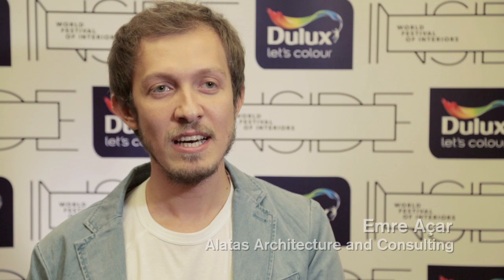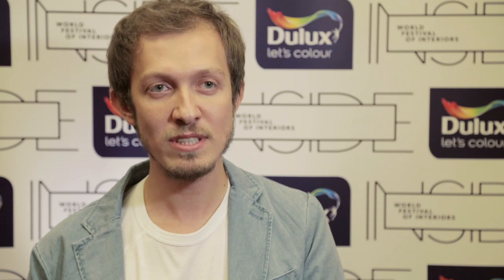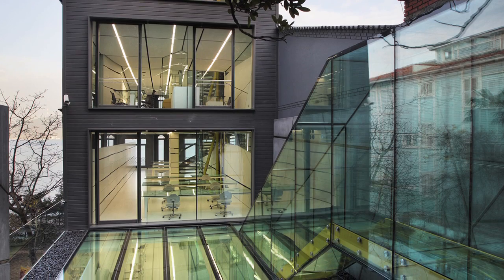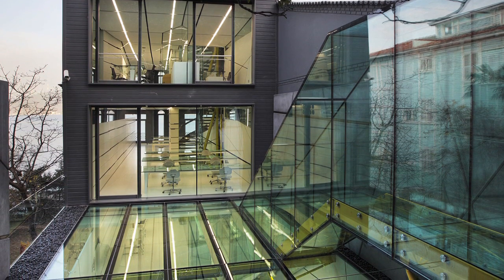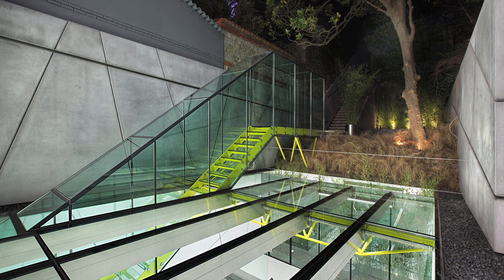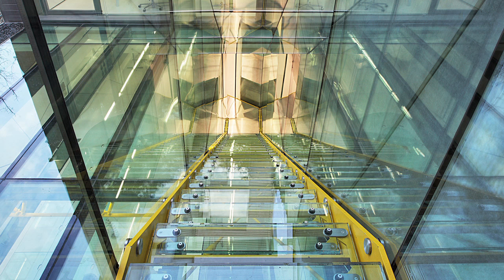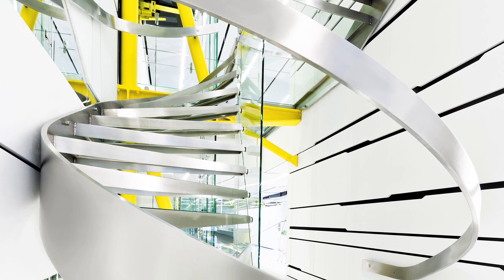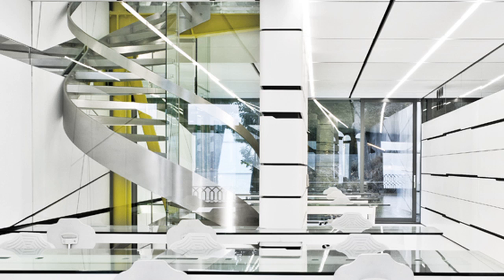Wooden Istanbul house converted into a new office for Turkish tinned tuna company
In an exclusive interview from Inside Festival 2013, Emre Açar of Alatas Architecture & Consulting explains how the Turkish studio converted a dark, narrow nineteenth-century house in Istanbul into a light office space.

Dardanel Administration Building by Alatas Architecture & Consulting, which won the creative re-use category at Inside Festival 2013, provides office space for Turkish tinned tuna company Dardanel's 25-person administrative team.